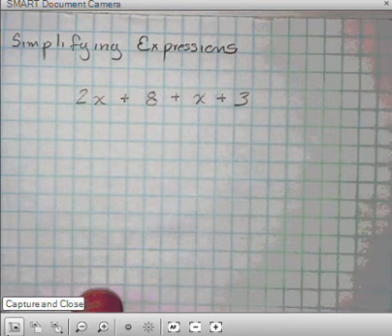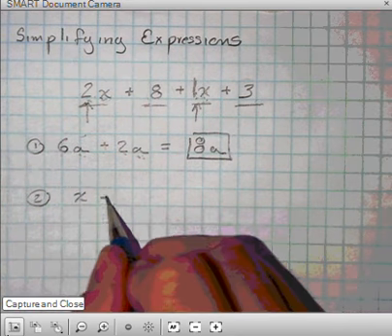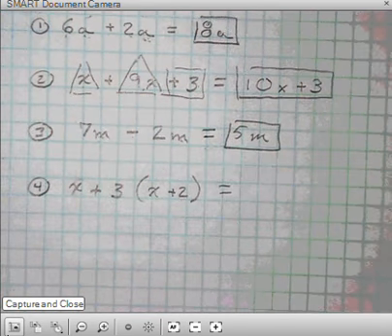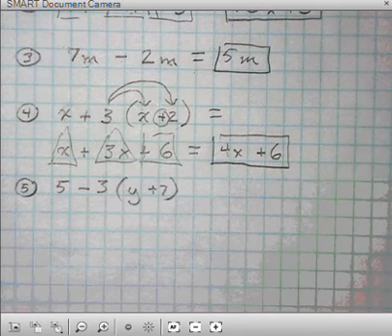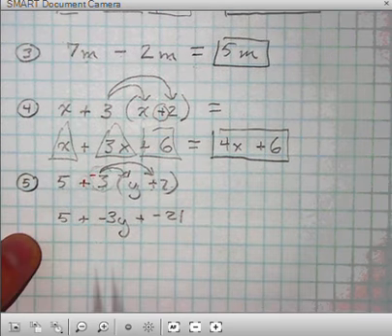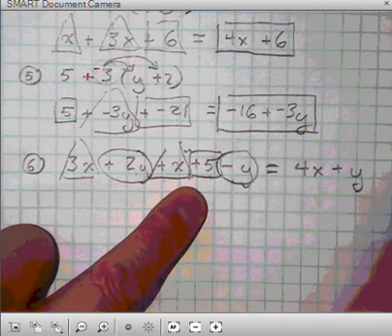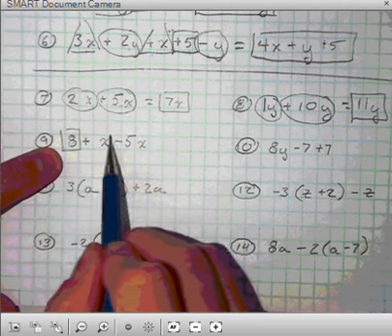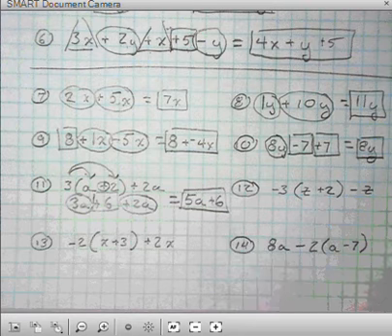Simplifying Expressions (combining like terms)